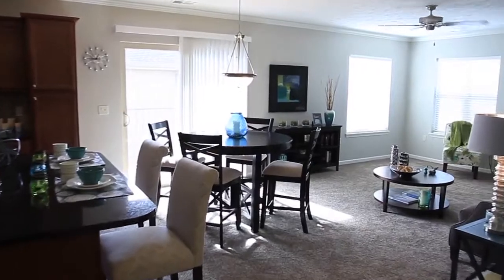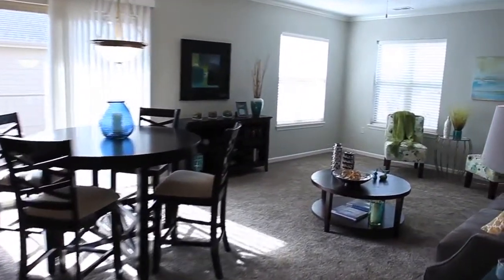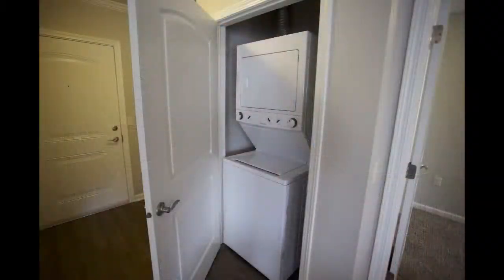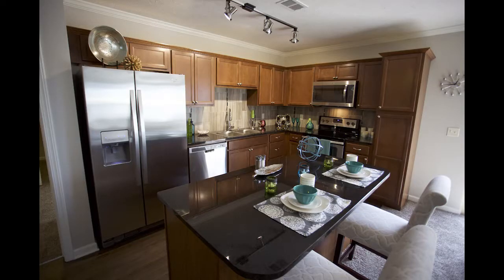Why Should You Live at Chateau at Hillsborough?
Chateau at Hillsborough, one of Omaha, Nebraska's newest luxury apartment communities, is tucked away on eight acres in the Northwest part of the city. The property offers the feeling of a small and secluded community without straying too far from the best shopping, dining, entertainment and recreation Omaha has to offer. Chateau at Hillsborough boasts brand new custom construction, and residents are able to enjoy the convenience of attached garages, elevators, and a clubhouse featuring a 24/7 fitness facility and huge community areas. Custom upgrades are available in select units to give you the home you've always wanted. Come see why Chateau at Hillsborough is all about treating you like royalty.

Take a tour: 4804 N. 133rd Plaza, Omaha, NE 68164